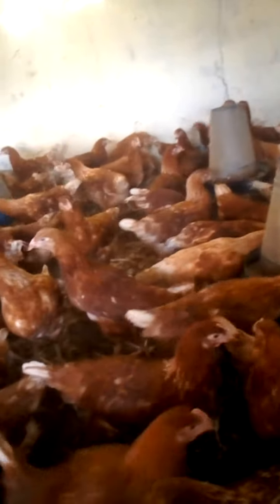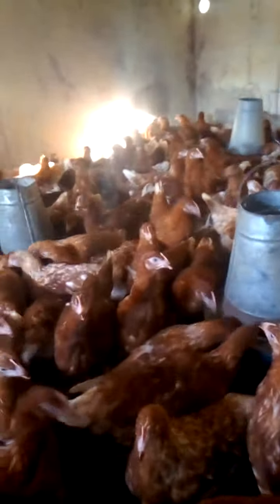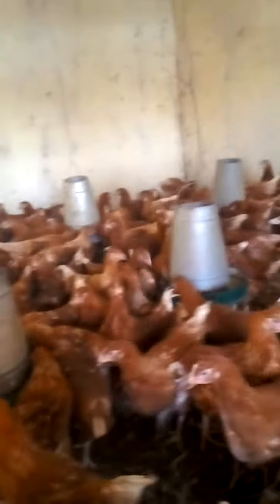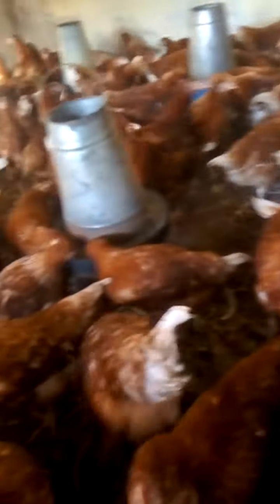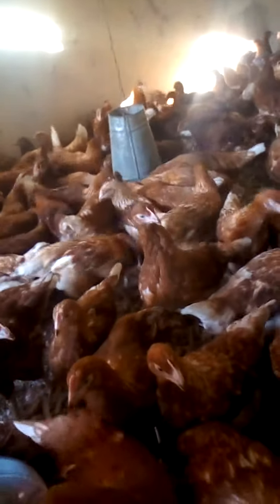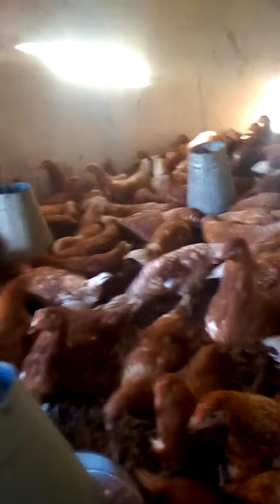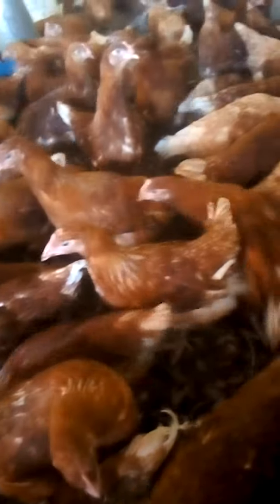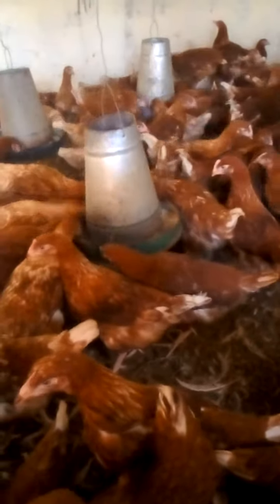youths in agribusiness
young Zambian poultry farmer